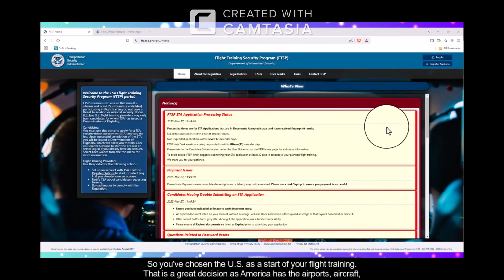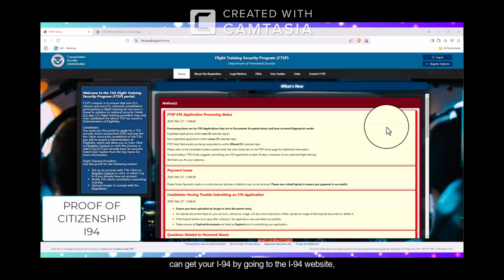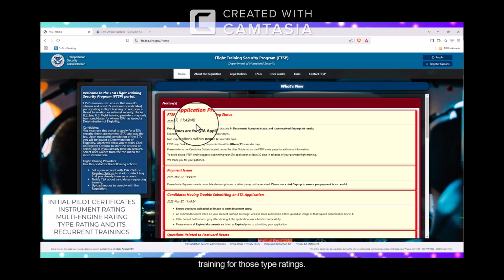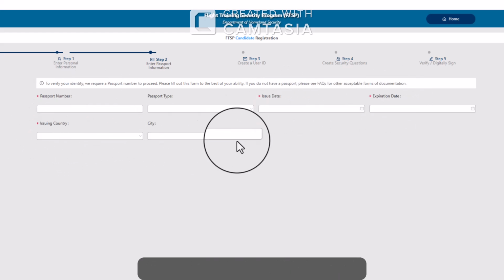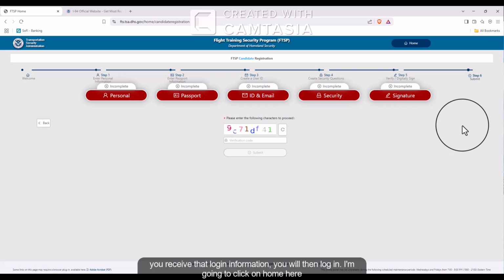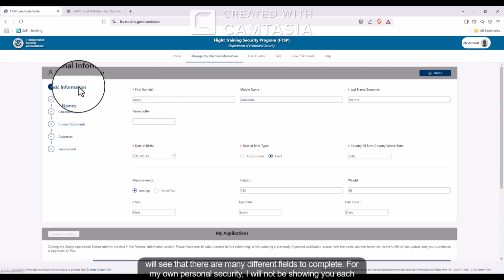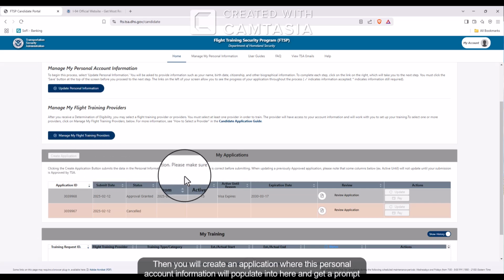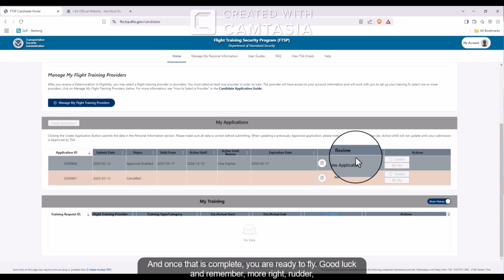A Guide to the FTSP Application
A small project for my Graphics class.